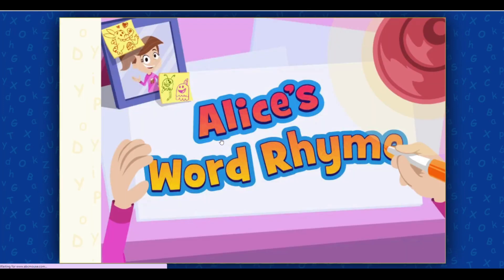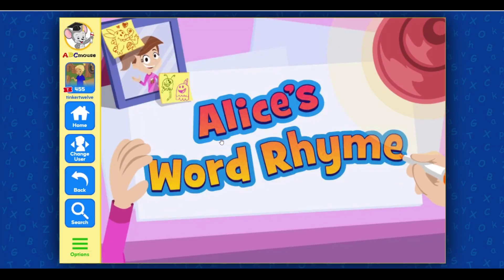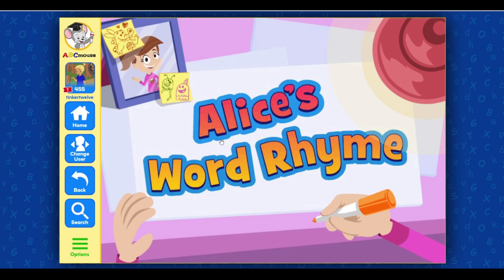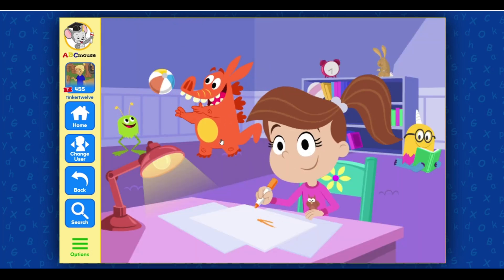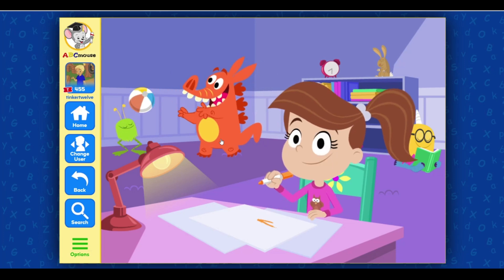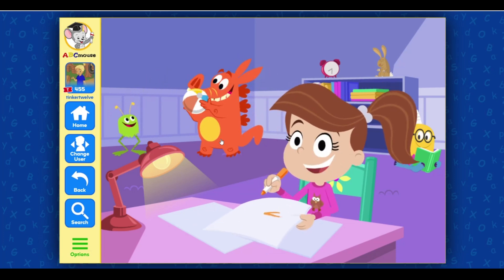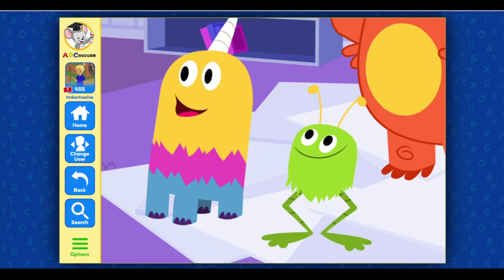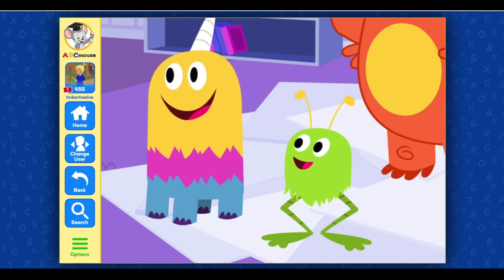ABC Mouse 030 -Level 9 Lesson 14 - Numbers Tell Stories, Too - Draw It Number Sentences -Word Rhyme